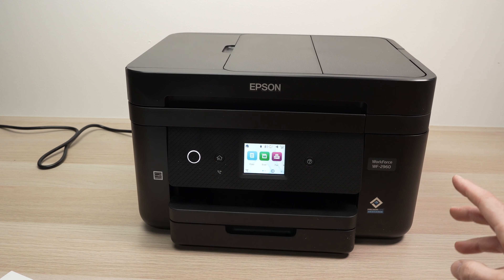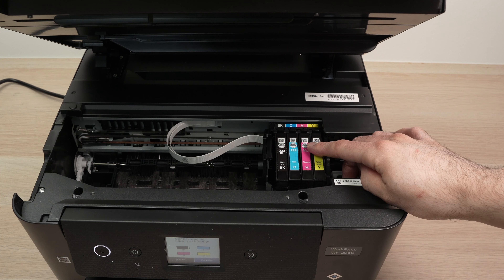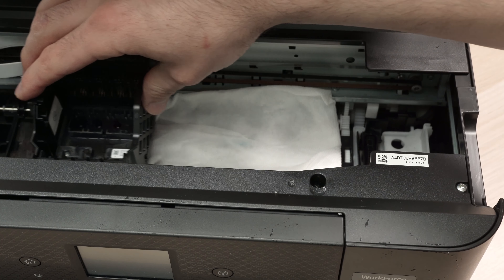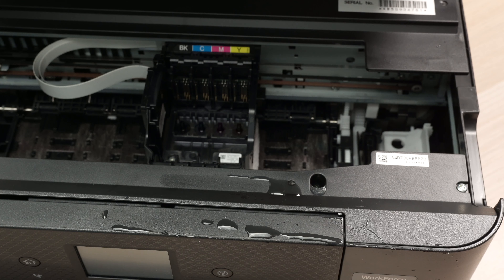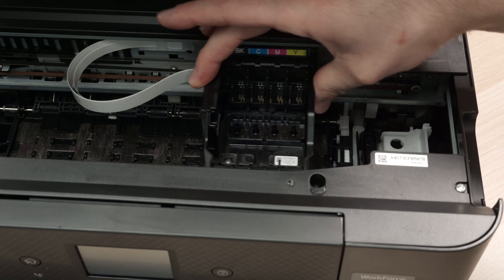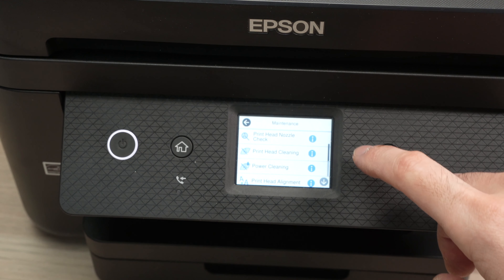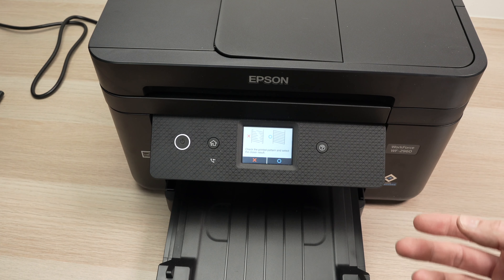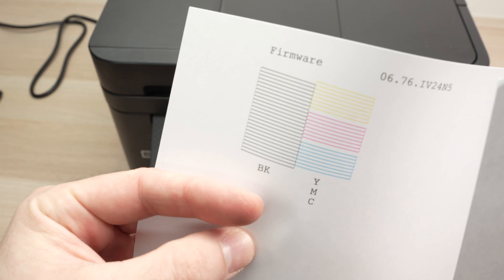Epson Printer: How to Fix Clogged Print Heads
Quick step by step tutorial showing you how to fix if you got a clogged print head on your Epson printer. This works with many different models that are using cartridges.
Amazon Links↓↓
➜Epson Workforce WF-2960
➜EPSON 222 Cartridges for the printer